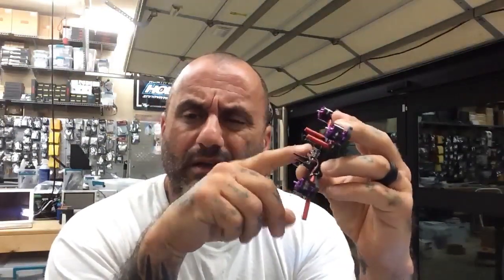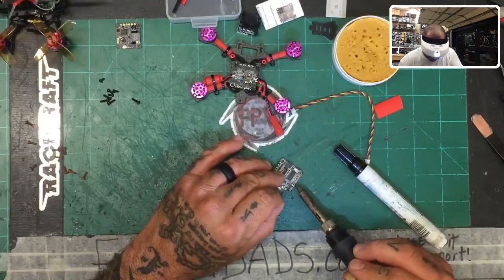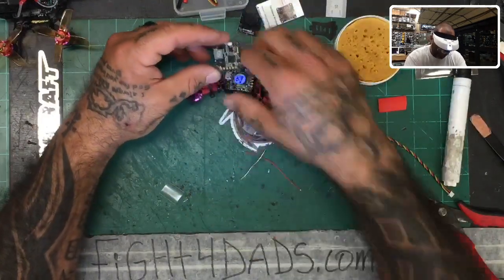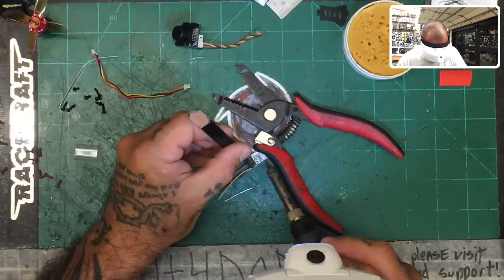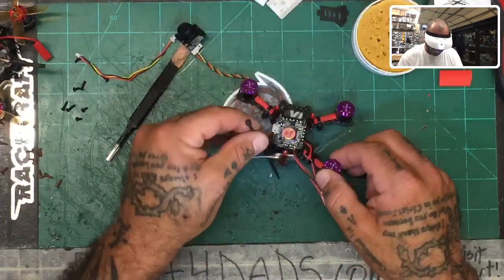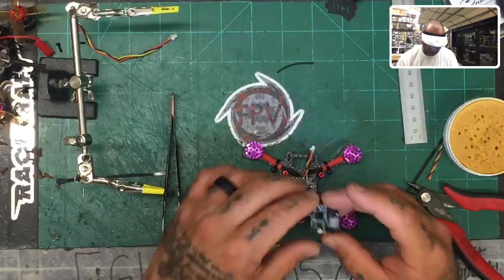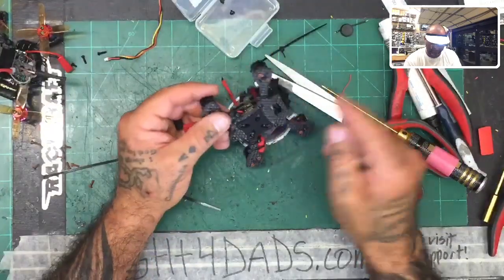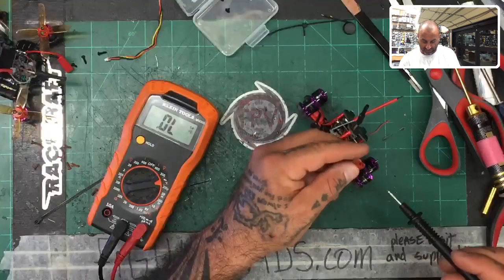Qi96 2 inch DIY Drone Kit Part 4 FC, VTX, RX, and Camera Installation from Cyclone FPV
This video covers step four of the build process for the new Cyclone FPV DIY Qi96 2 inch Drone Kit. The link is here as well:

Sincerely,

Tarek Maalouf
“RitalinFPV”
Work Mule
CycloneFPV.com